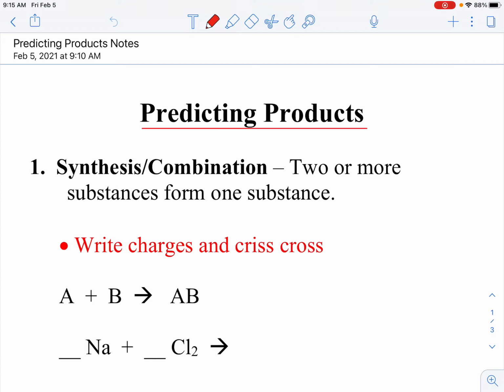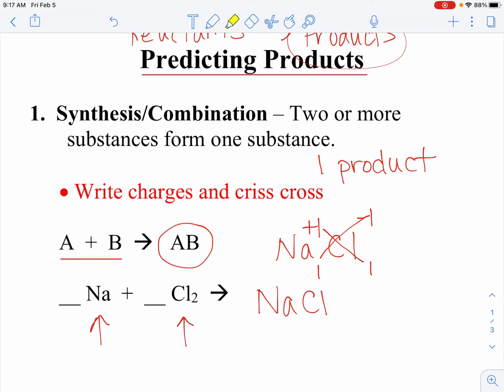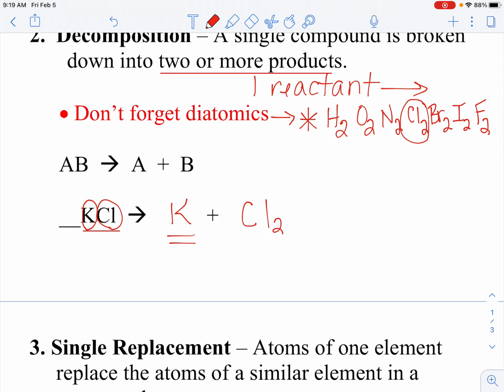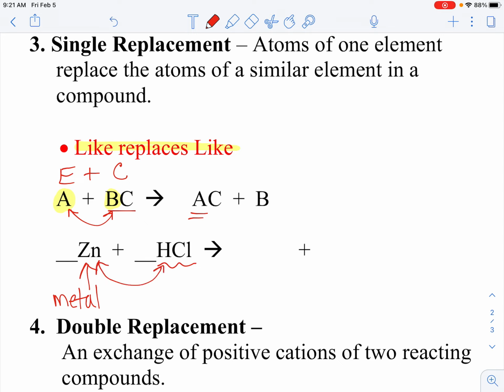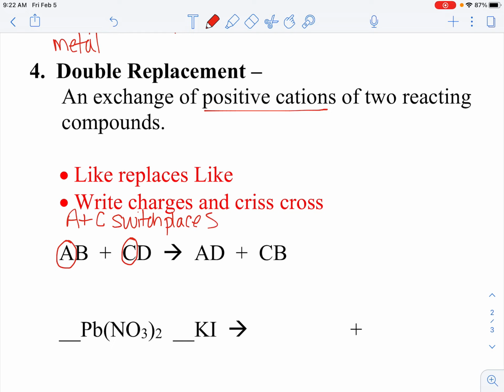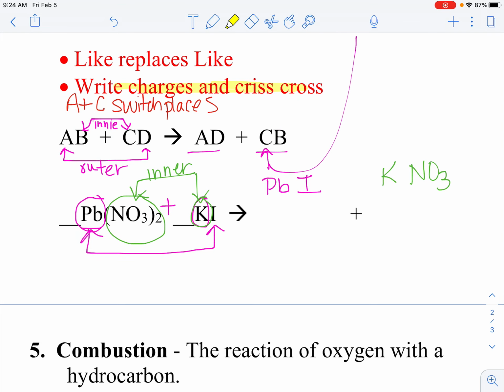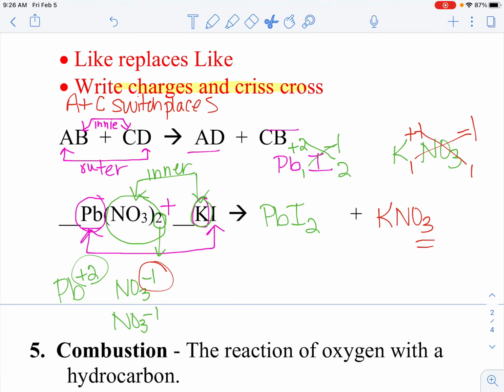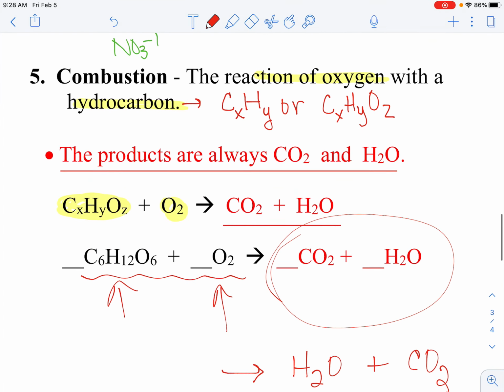PHS Lecture - Unit 5 - Lecture 3 - Predicting Products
Mrs. O'Keefe explains how you can use your knowledge of the 5 types of reactions and building ionic compounds to be able to predict the products of a reaction given only the starting reactants.